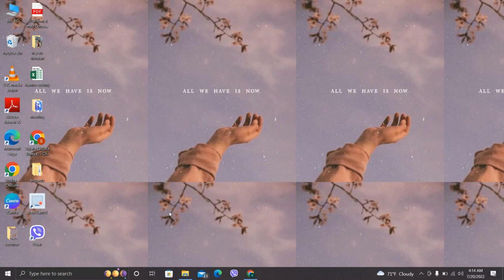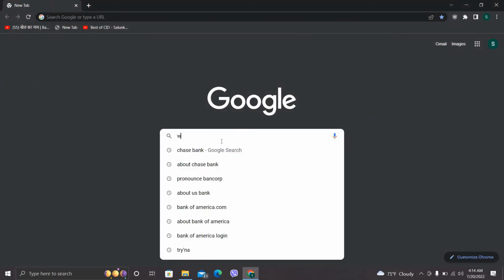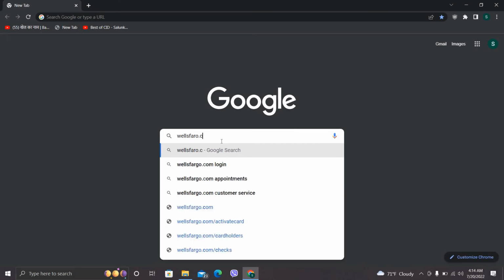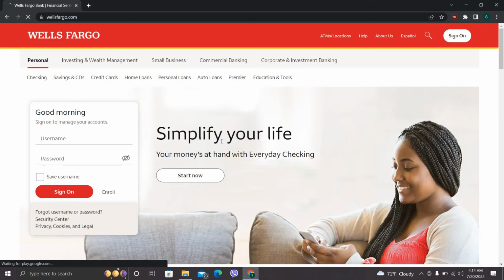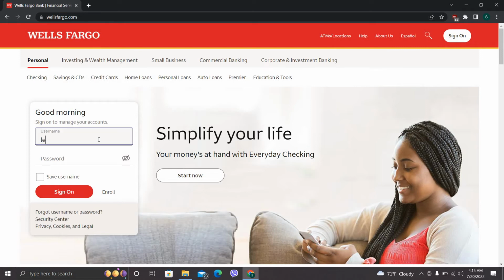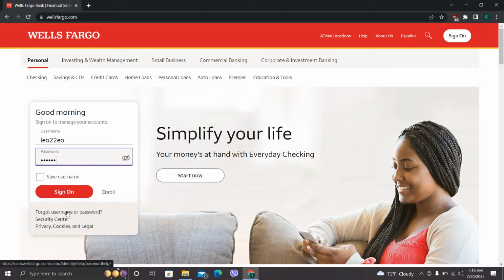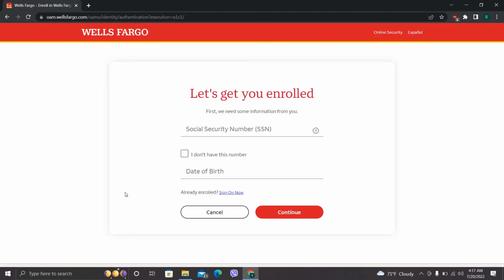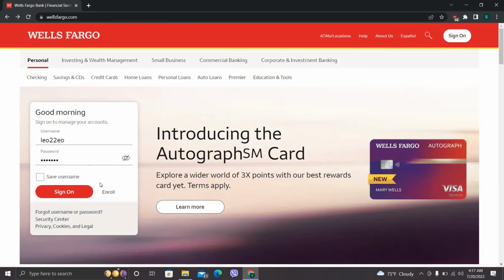How to Login Into Wells Fargo Bank || Sign-in Wells Fargo Bank ||Online Banking 2022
In this tutorial video, we'll learn how to login into wells fargo bank with quick process. Watch this video till the end to learn how. Well fargo & company is an american multinational finance service company with corporate headquarters in san francisco, california. It is an excellent bank for those who look for local branch exit and digital marketing surveys. To log into your wells fargo bank account, you need to go to a web browser and enter the website of the bank.
I hope this video was helpful to you guys & if it was don't forget to like our video subscribe to our channel for other videos like this and also hit that bell notification button so you will be updated with our latest videos in the upcoming days.